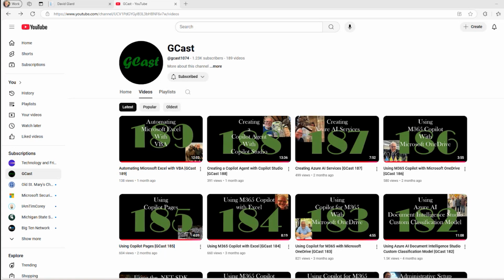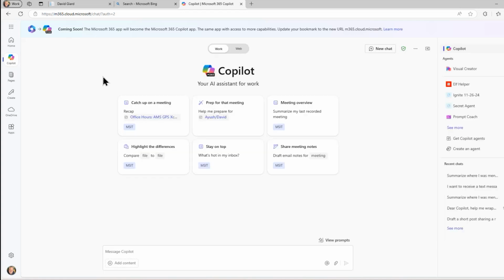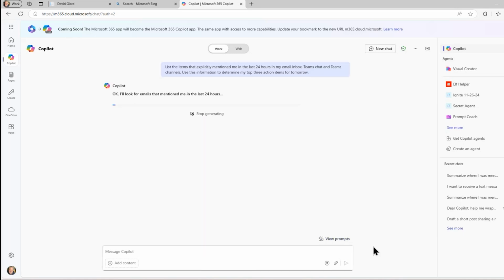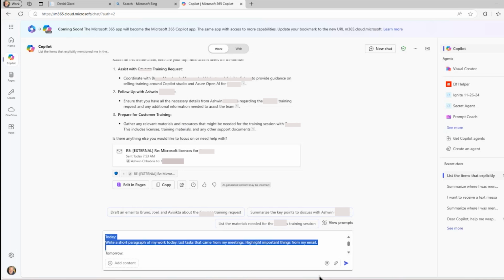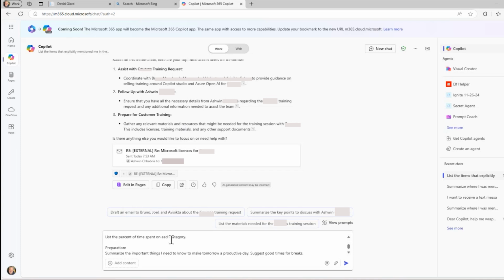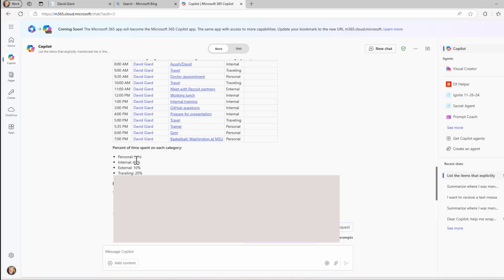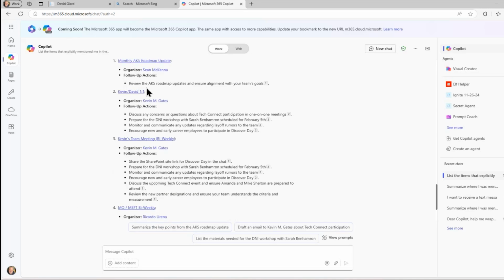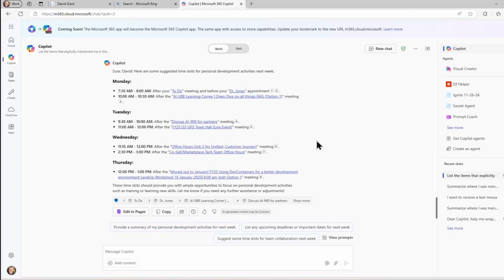Organizing Your Day Using Microsoft 365 Copilot [GCast 190 ]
Us M365 Copilot to reflect on yesterday and plan for tomorrow, based on your emails, meetings, and chats.